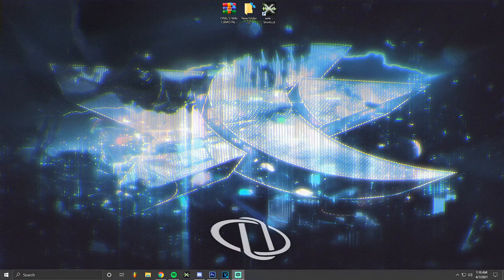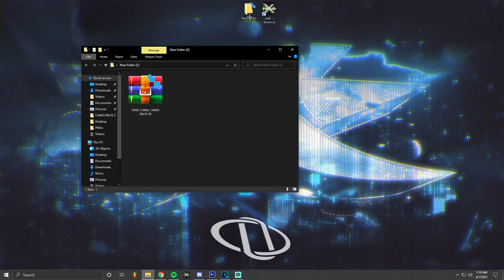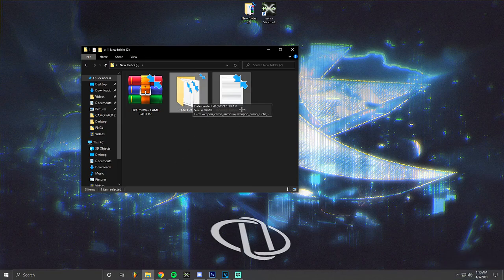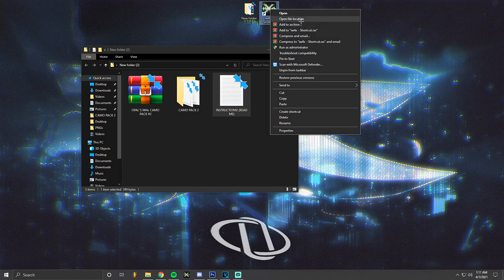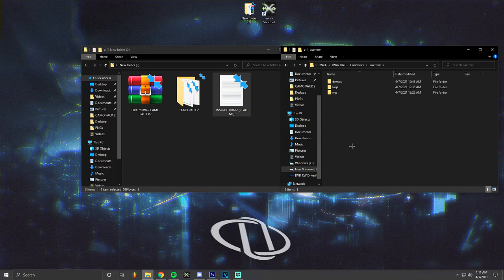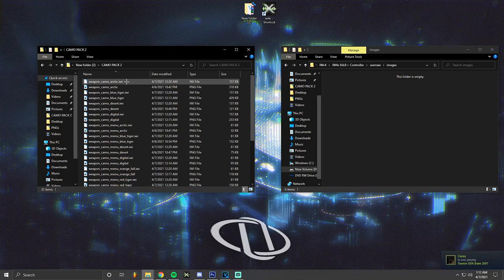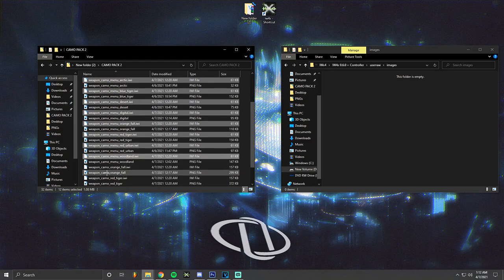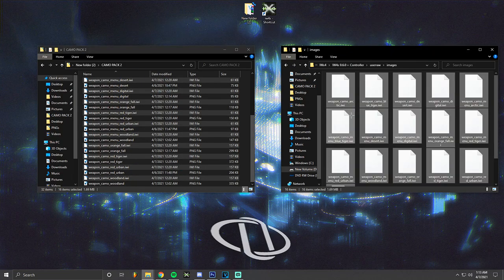OPAL'S IW4x Custom Camo Pack #2! (TUTORIAL + DOWNLOAD)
TWEET YOUR SHOTS TO @OPAL_GEMS

0:00 SKIP
0:28 TUTORIAL
1:40 CAMO SHOWCASE